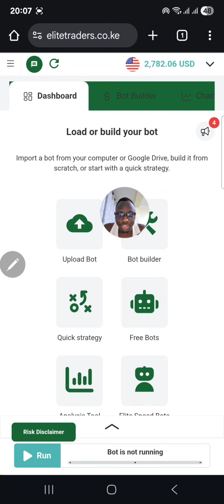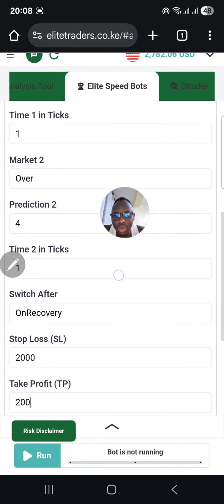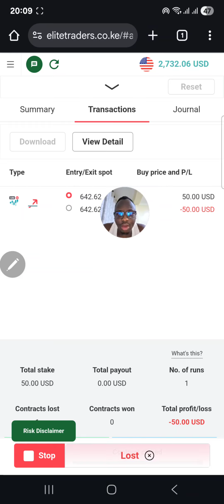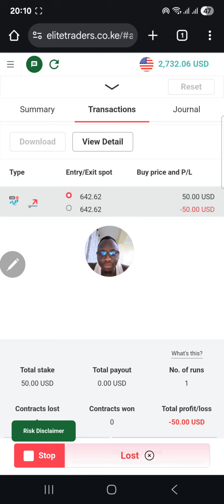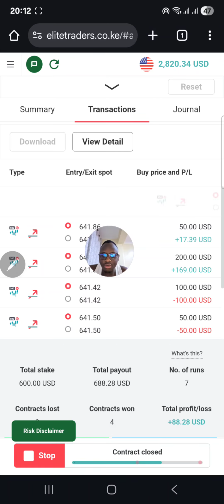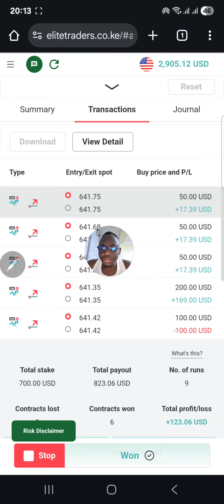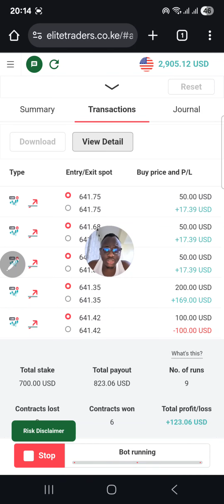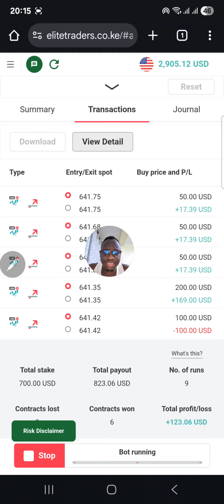TRADING OVER 2 WITH OVER 4 RECOVERY ON DERIV | ELITE TRADERS